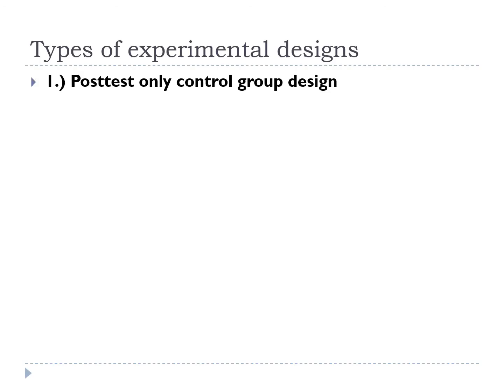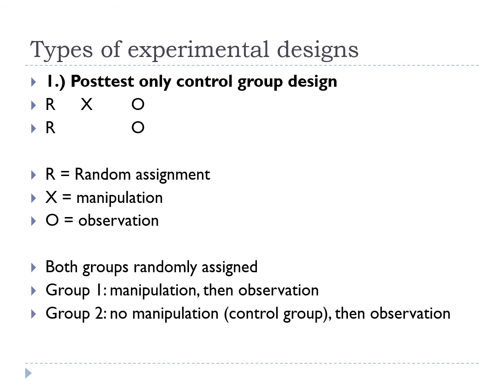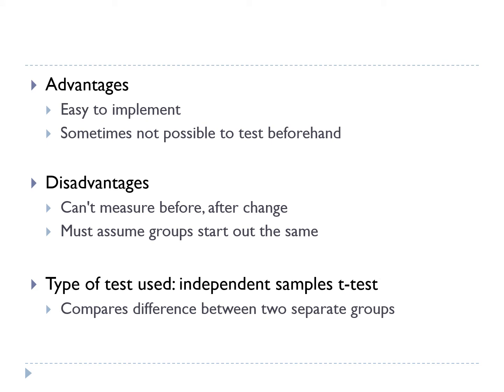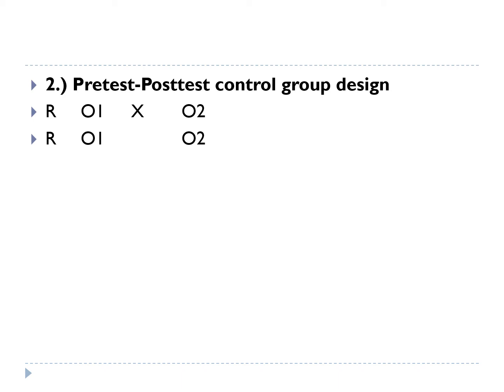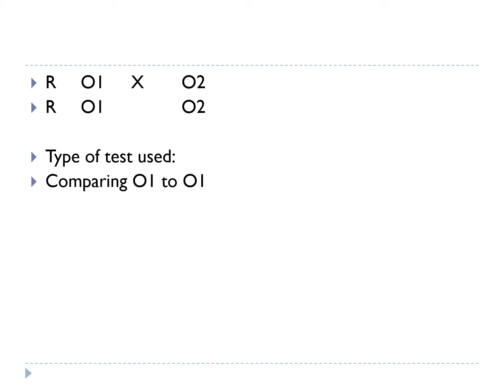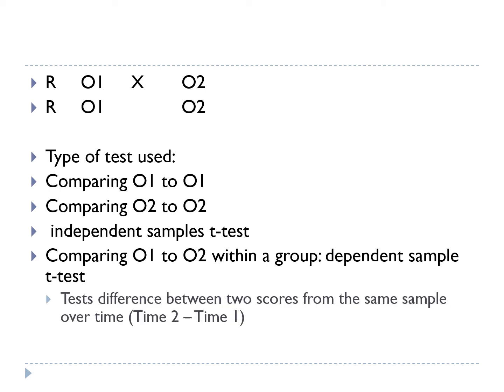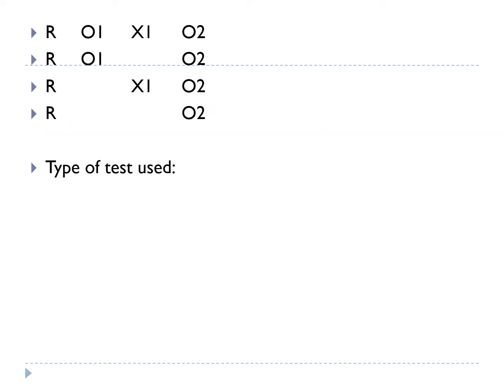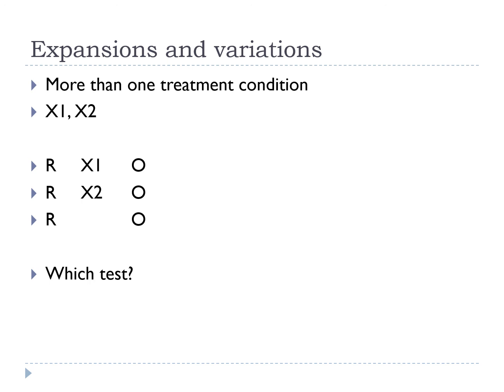experimental design 3 23